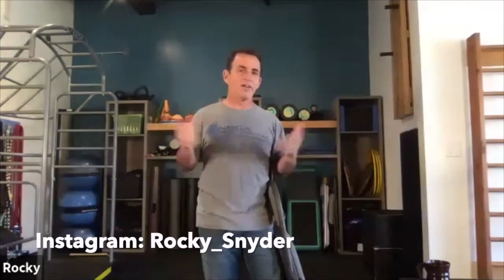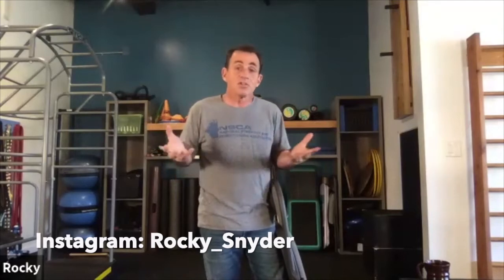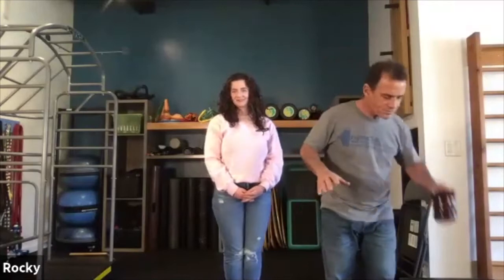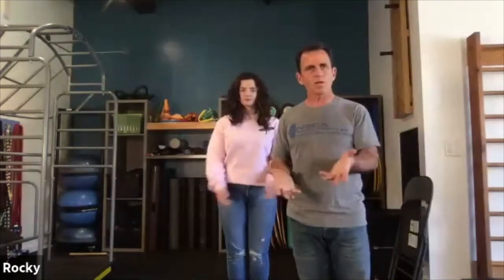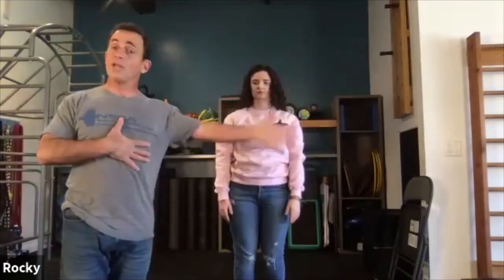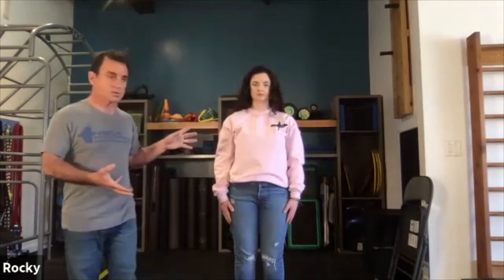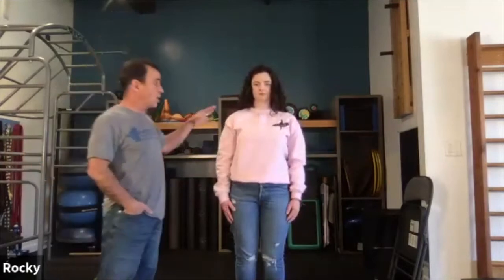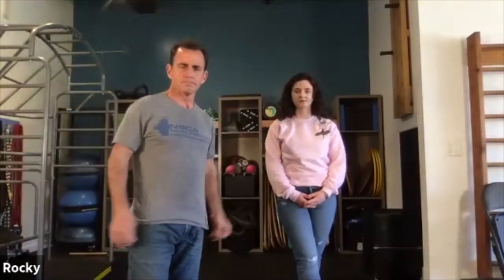Obliterating Golfer's & Tennis Elbow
Movement Specialist, Rocky Snyder, explores a different approach to addressing golfer's and tennis elbow in this lecture/hands on presentation. The exercises in this channel are produced as a means of assisting people with exercise guidance, selection, and execution. Do not attempt any exercise or movement in this video or on this channel without first consulting your primary care provider or doctor.

READ: Grab a copy of his new "Return to Center" book: ReturntoCtr.com